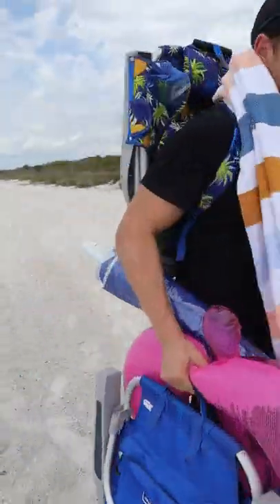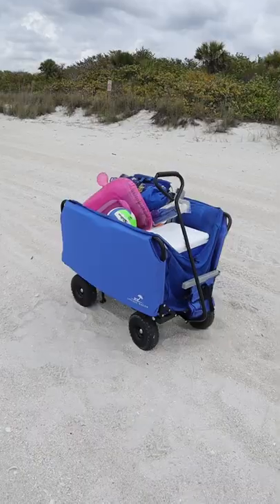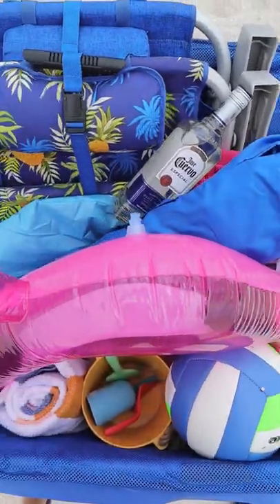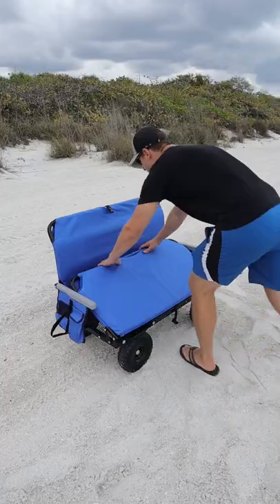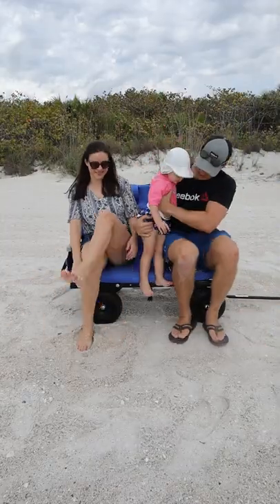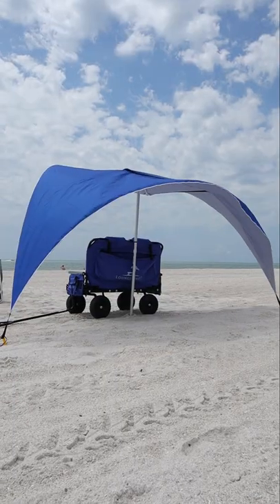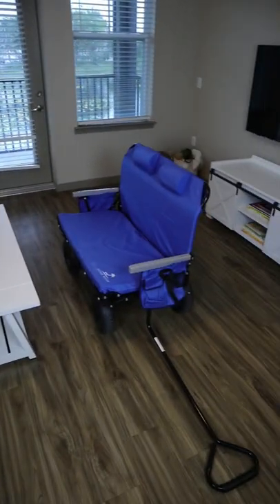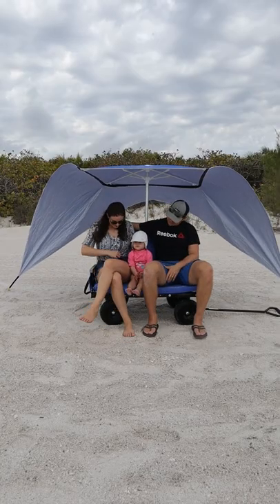This changes the game ...